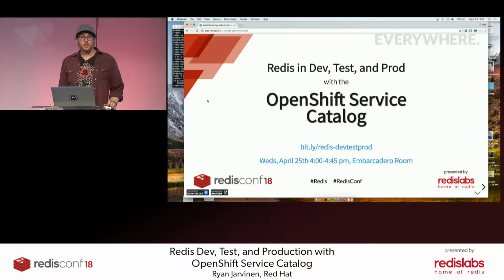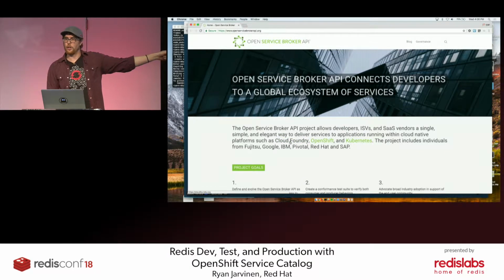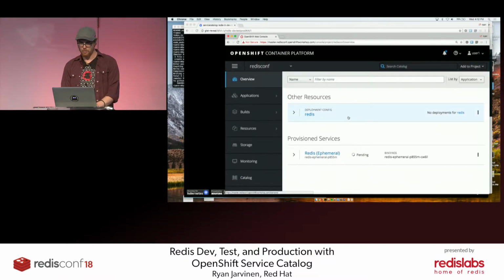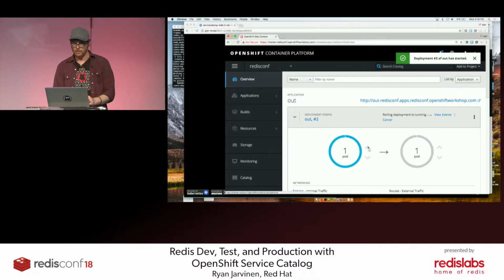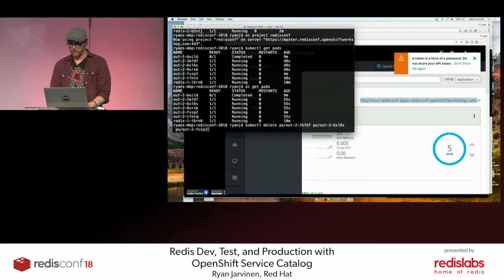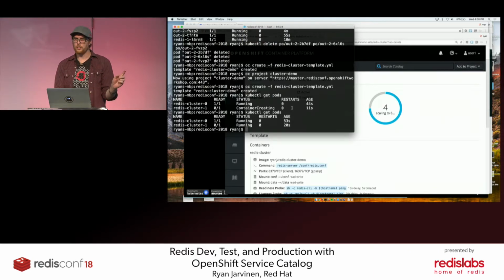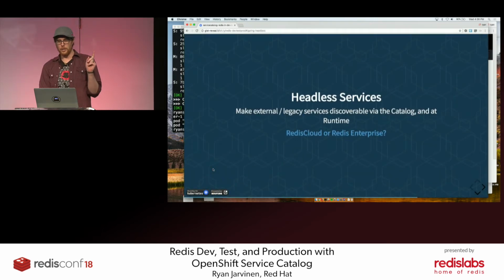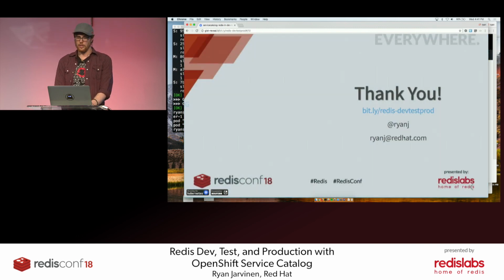Redis Dev, Test, and Production with OpenShift Service Catalog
Ryan Jarvinen from RedHat talks about Redis in dev, test, and prod with the OpenShift service catalog.